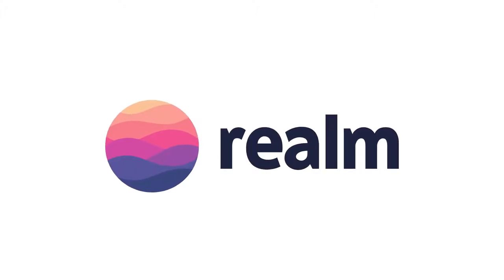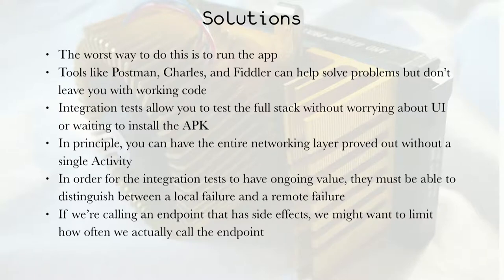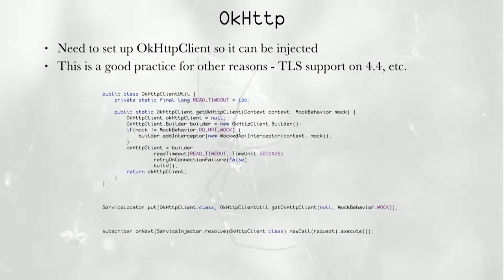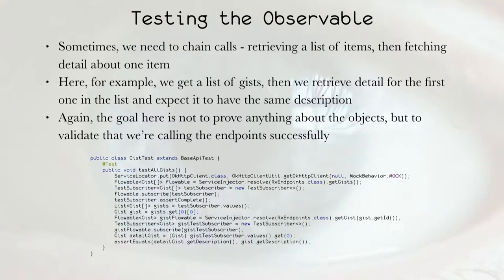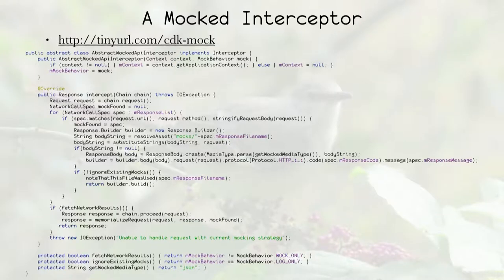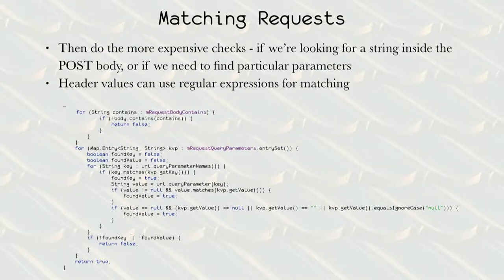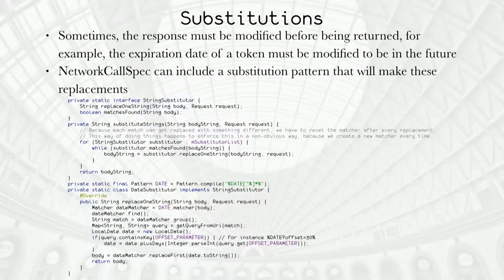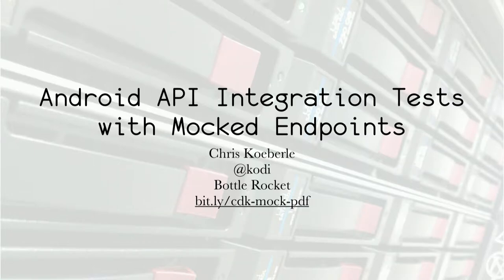Chris Koeberle - Android Endpoint Integration Tests with Mocked Endpoints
Android developers often fetch data from HTTP endpoints to display it on the device. These endpoints can be a major source of frustration, especially when they are backed by complex legacy systems. One easy source of testing that will actually speed the pace of development from the beginning is end-to-end integration tests with those endpoints. However, in the end the tests can only be as stable as the environment they’re testing. I shall present a framework for creating these tests and partially automate creating an OkHttp interceptor that will provide mocked responses to ensure the stability of the tests. With this framework and this interceptor, integration tests can distinguish between a failure caused by a change to the behavior of the endpoint and a failure caused by a change to the application source.